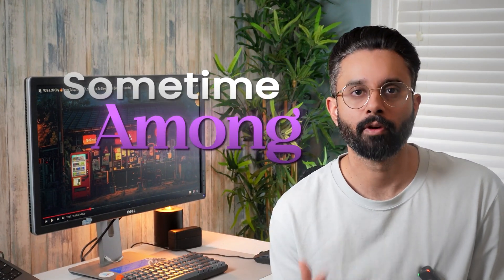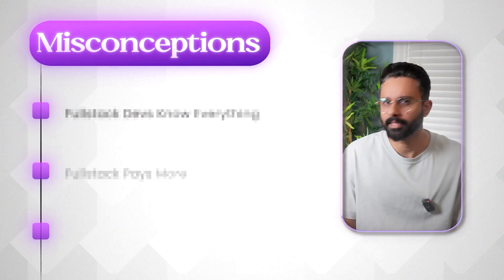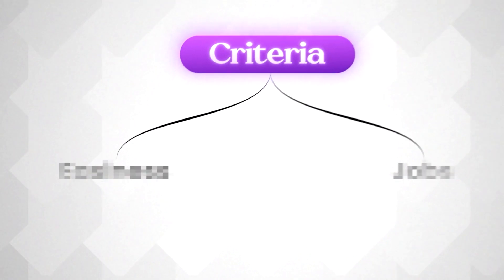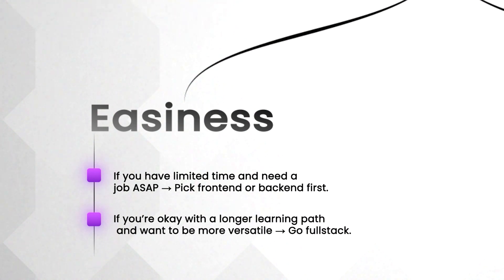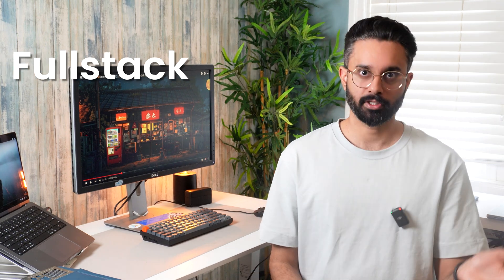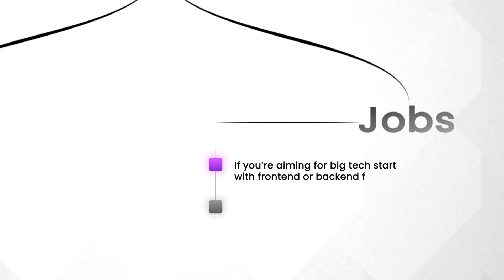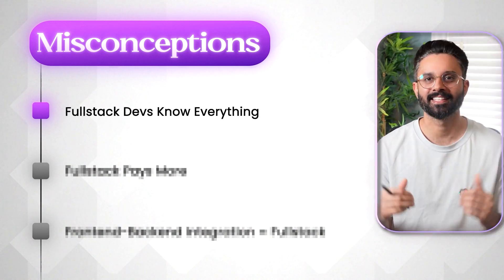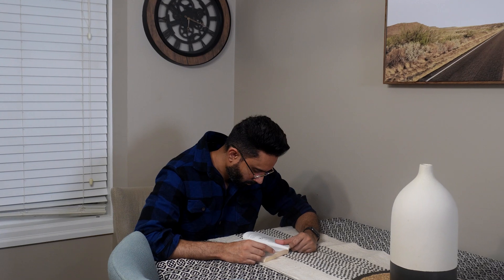Frontend vs Backend vs Fullstack